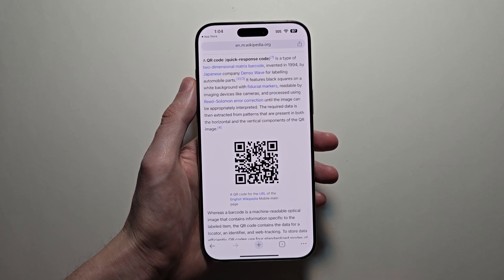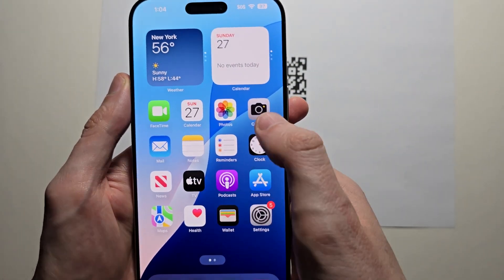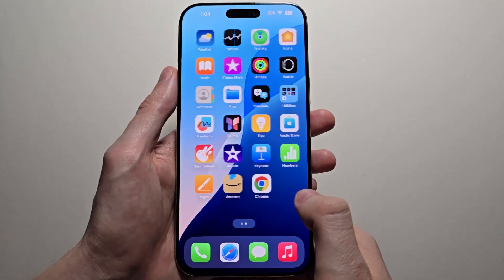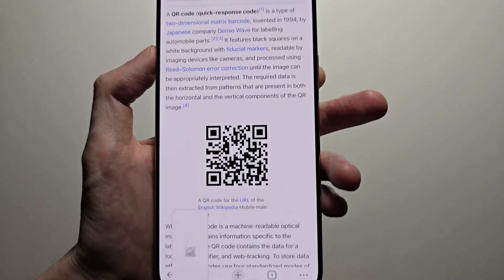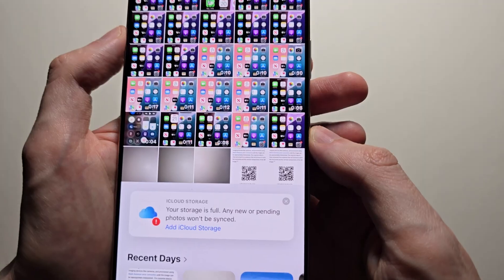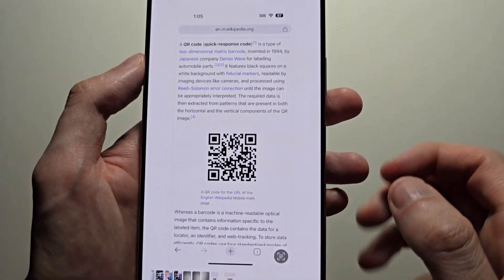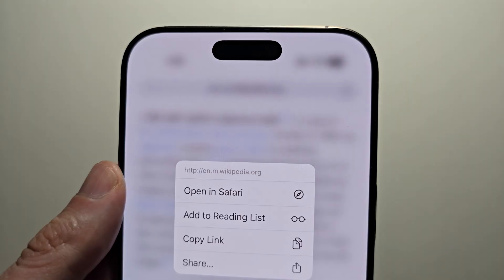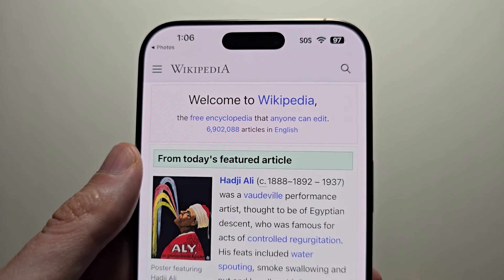iPhone How to Scan QR Code from SCREENSHOT / SCREEN! (iOS 18)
How to scan and read a QR code from a screenshot or the iPhone's screen. iPhone 16 Pro Max used but works on any iPhone running iOS 18.